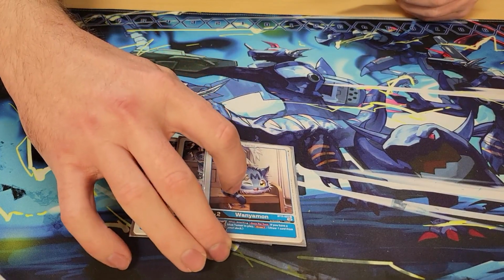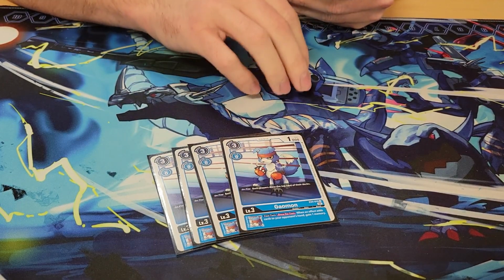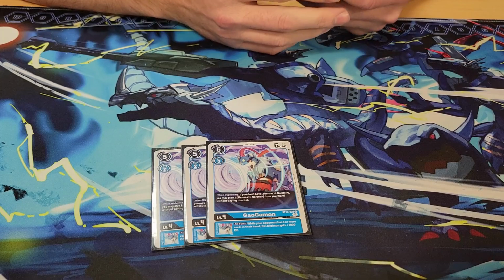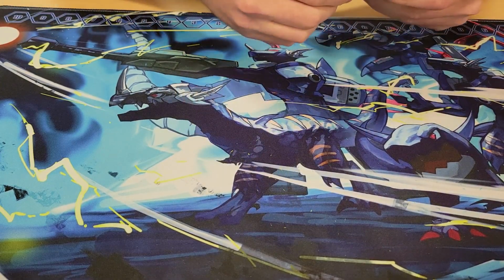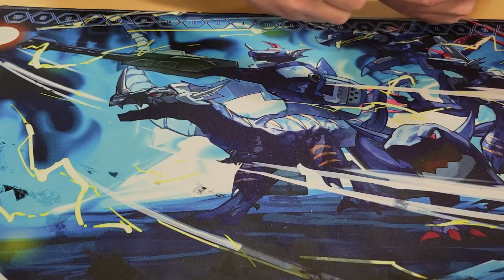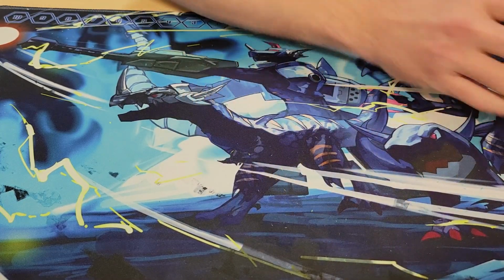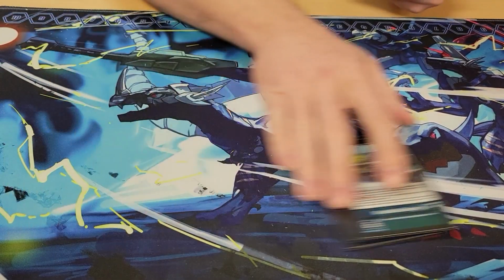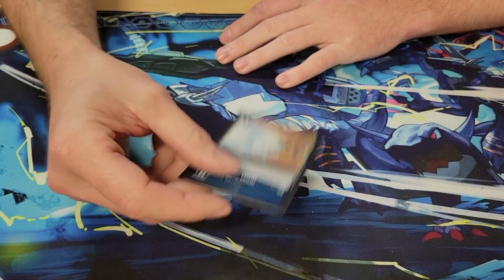MirageGaogamon Deck Profile | Digimon Card Game | BT15 Exceed Apocalypse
Sup nerds! I'm Sean. I do gameplay, deck profiles, and the occasional pack opening for the Digimon Trading Card Game.